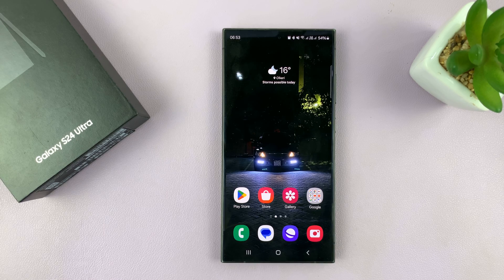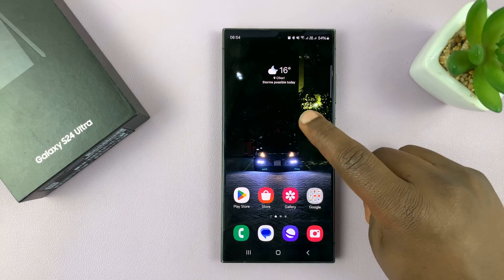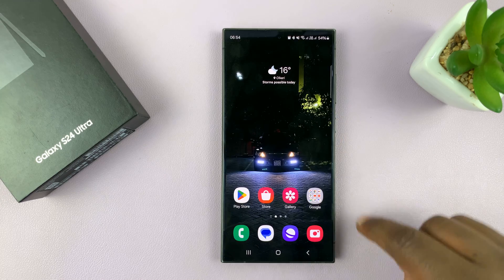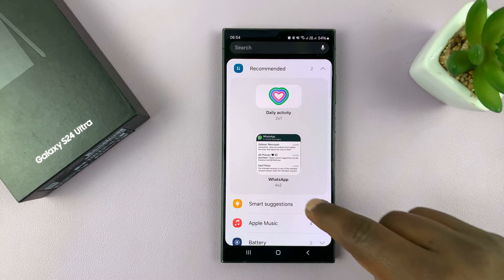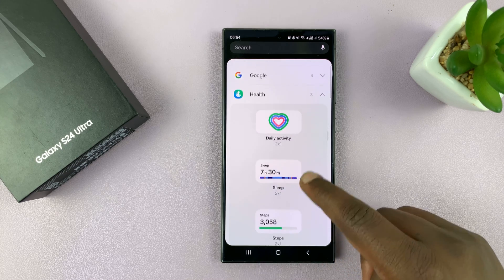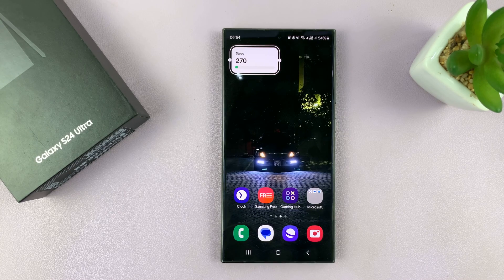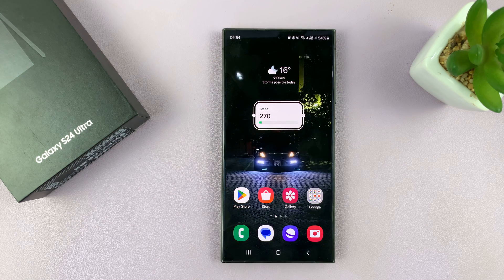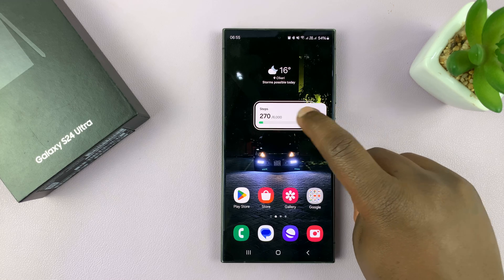Samsung Galaxy S24 / S24 Ultra: How To Add Steps Widget On Home Screen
Learn how to add step widgets on the Samsung Galaxy S24, S24+, and S24 Ultra home screen.

In the ever-evolving landscape of smartphones, the Samsung Galaxy S24 and S24 Ultra stand out as formidable contenders, boasting cutting-edge features and an array of customization options. Among these features is the ability to track your daily activity seamlessly.

Whether you're a fitness enthusiast or simply aiming to stay active, the steps widget on your Galaxy S24/S24 Ultra can be a handy tool to keep you motivated and informed about your daily physical activity. Here's how you can easily add the steps widget to your home screen on the Samsung S24, S24+, or S24 Ultra:

Samsung Galaxy S24 Ultra (Factory Unlocked):

Samsung Galaxy A15:

Samsung Galaxy A05 (Unlocked):

Cell Phone Tripod Adapter